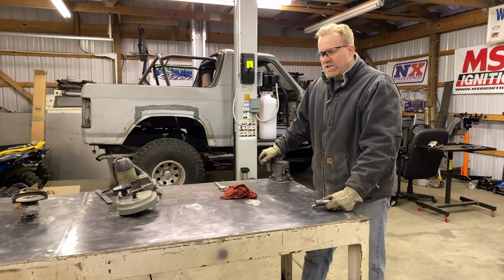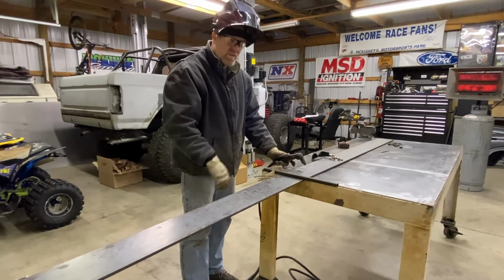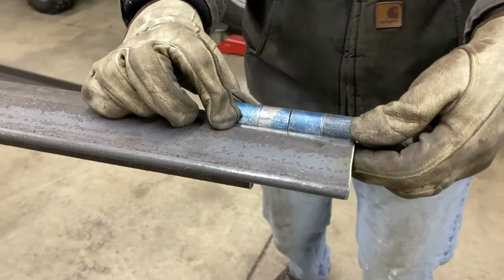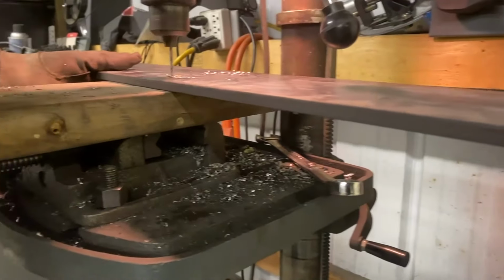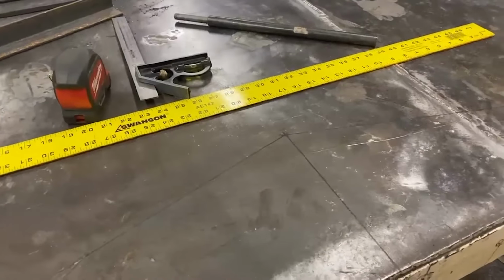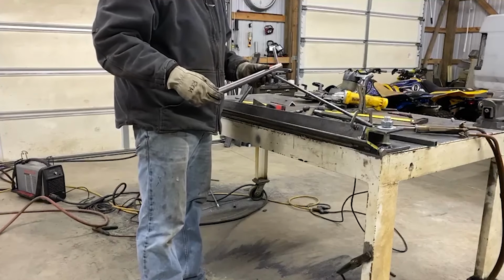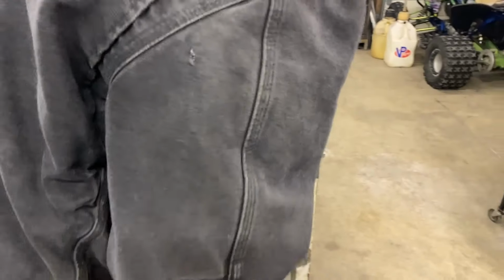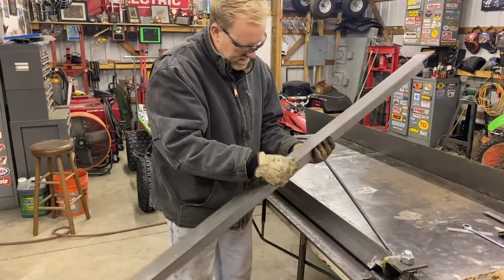DIY 64" SHEET METAL BRAKE *ONLY $220?!*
Hey guys, welcome to our video showing you how to make a 64" sheet metal brake. Here are the exact materials needed and the final cost of everything to create this brake.
Materials & Cost:
- (2) ANGLE, 3" X 3" X 3/8" X 10' LG ($96)
- (1) FLAT BAR, 3/8" X 6" X 10' LG ($53)
- (1) ROD, 1/2" X 10' LG ($10)
- (1) TUBING, 1" X .188" WALL THK X 1' LG ($17)
- (2) BOLT, 5/8" X 6" LG ($6)
- (2) BOLT W/ NUT & FLAT WASHER, 7/8" X 4 1/2" LG ($10)
- (2) SPRING, 1" I.D. X 2 1/2" LG, 24 lbs/in ($9)
- (1) ALL THD ROD, 1/2" X 2' LG ($4)
- (1) TUBING, 3/4" X .120" WALL THK X 1' LG ($4)
- (1) SCH 40 PIPE, 3/4" X 4' LG ($8)

Final total cost: $217